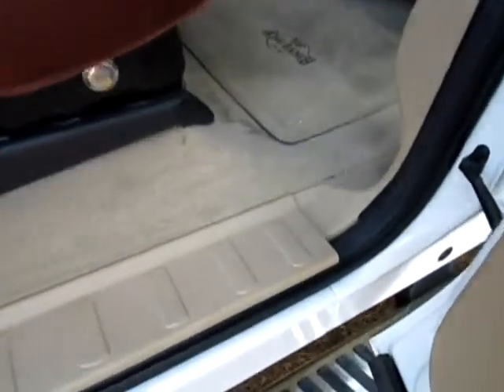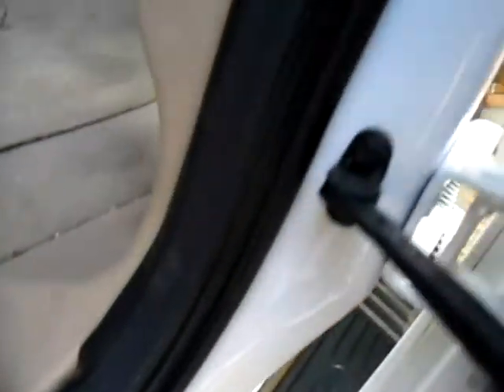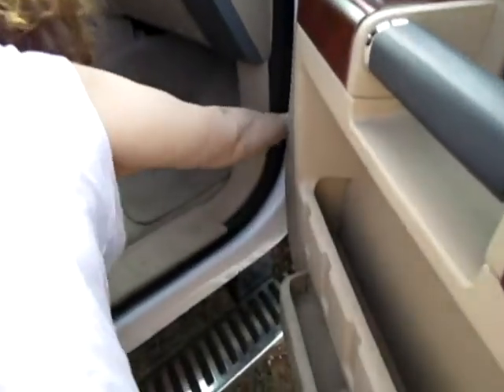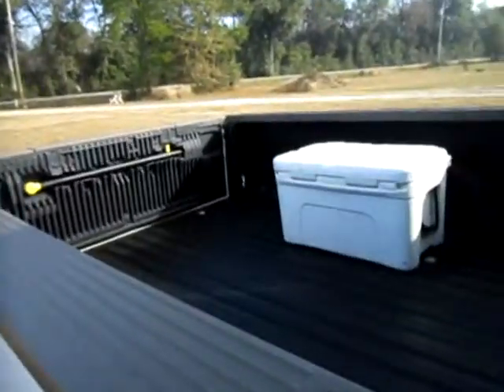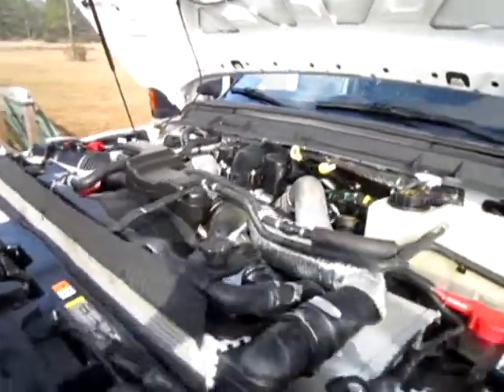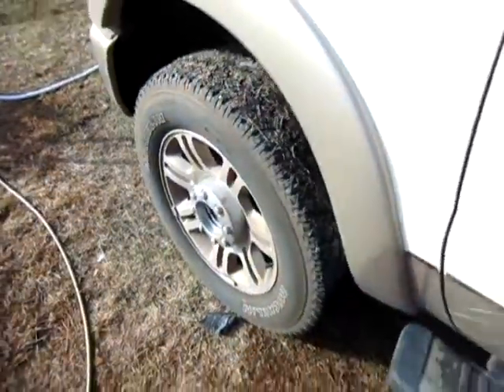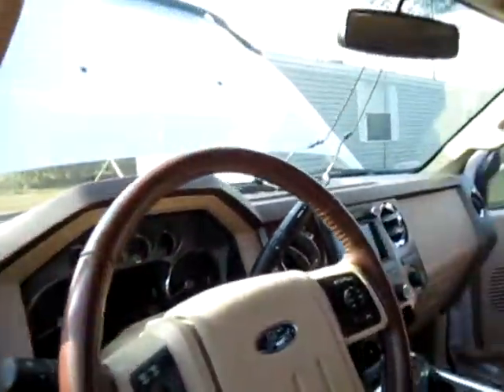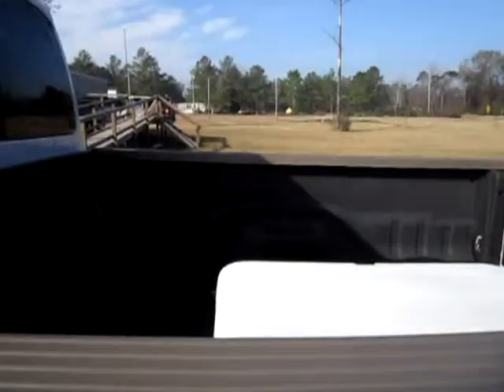Covercatz Detailing a King Ranch.wmv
A more personal touch, giving you the very best hand cleaning services available anywhere. The problem with large companies is they have employees that just punch-in and punch-out. They don't take pride in their work like we do when the reputation of the company is on the line. If it was easy, everyone would do it. But its not easy, that is why we take pride in our work.